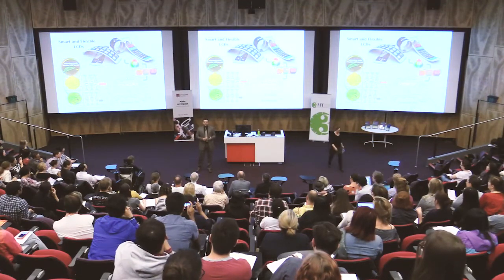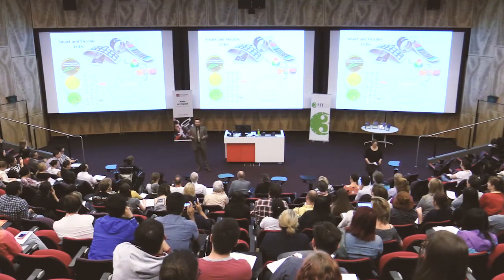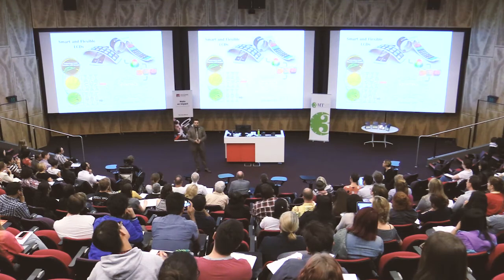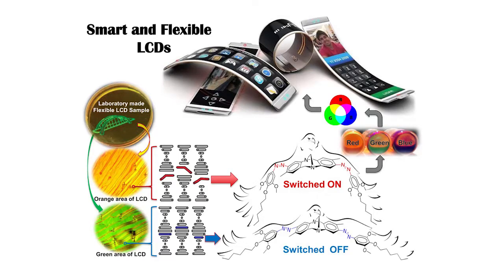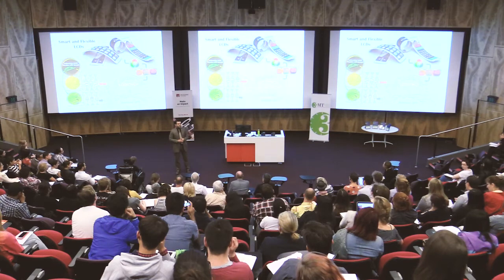3 Minute Thesis 2017 - Masoud Kazem-Rostami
Masoud Kazem-Rostami, Chemistry and Biomolecular Sciences -
"Smart and Flexible LCDs"